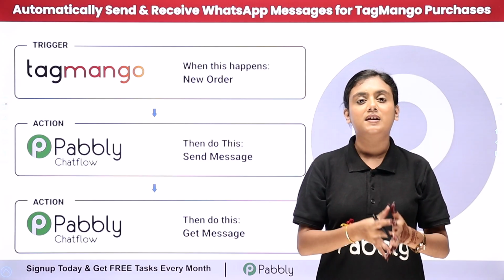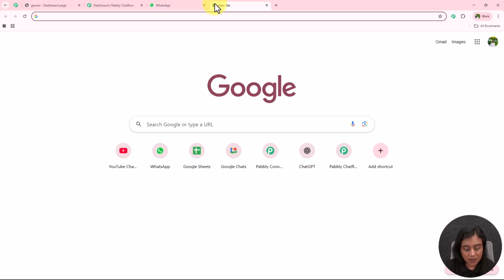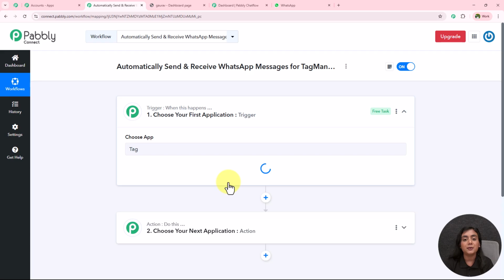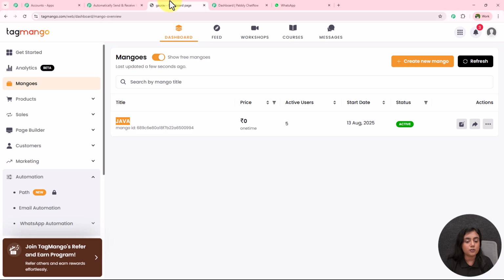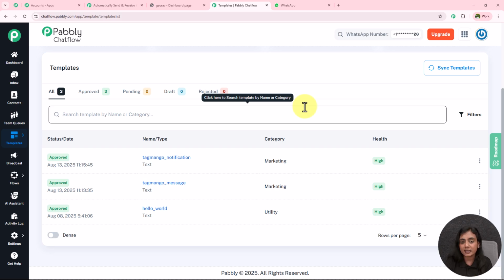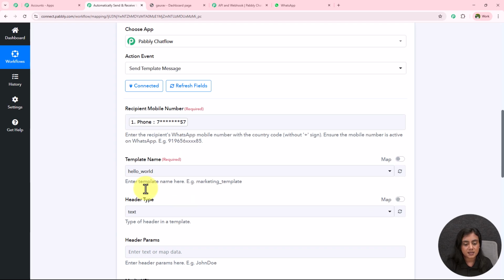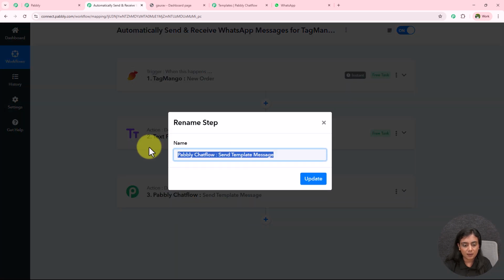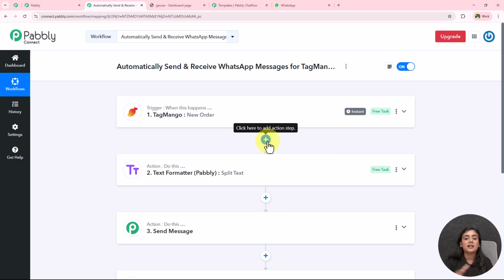How to Automate WhatsApp Notifications for TagMango Purchases!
In this video, you'll learn how to automatically send and receive WhatsApp messages for TagMango purchases. We’ll explore how to integrate TagMango with WhatsApp to streamline your purchase notifications and customer communications. Pabbly Connect simplifies this process by automating the message flow, ensuring that your customers receive timely updates without any manual intervention. This automation saves you time and enhances your customer experience, allowing you to focus on growing your business.

Use Case:-

I use this feature to automatically send purchase confirmation messages to my customers on WhatsApp right after they buy through TagMango. It saves me time and ensures my customers stay updated instantly!

Benefits of Pabbly Connect:

1. Automation: Save time, money, and resources by automating tasks.

2. Integration: Connect various web services to create efficient workflows.

3. Security: Enjoy industry-standard security for your data.

4. Scalability: Easily add new applications and services to your workflow.

5. Cost-effective: Choose from plans suitable for different business sizes, with no charges for internal tasks.